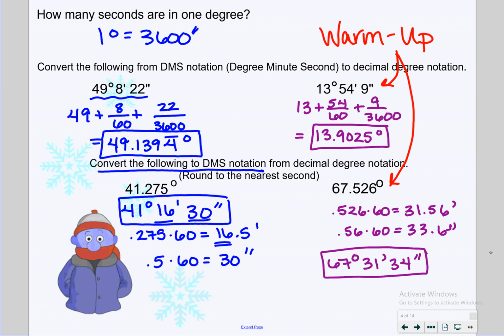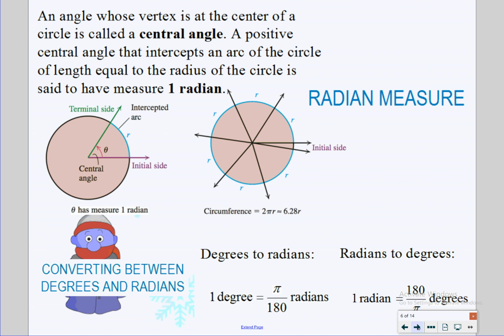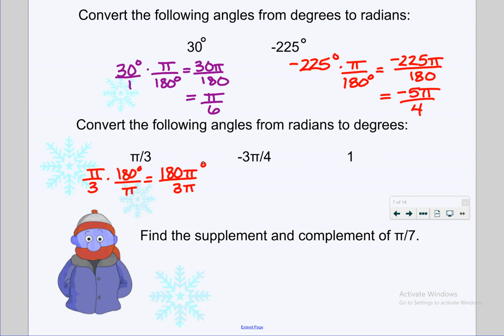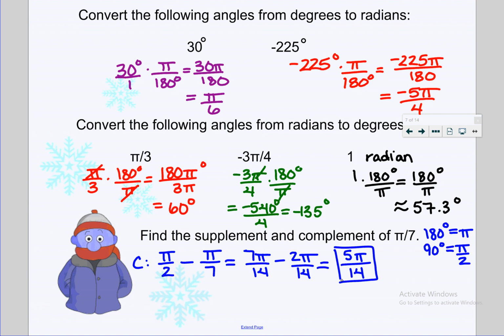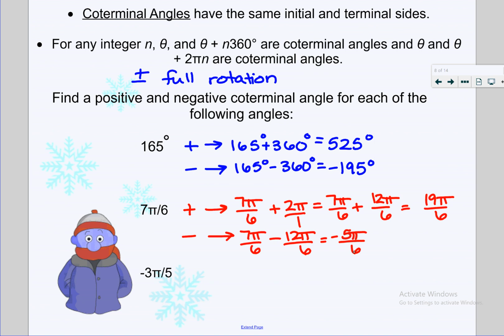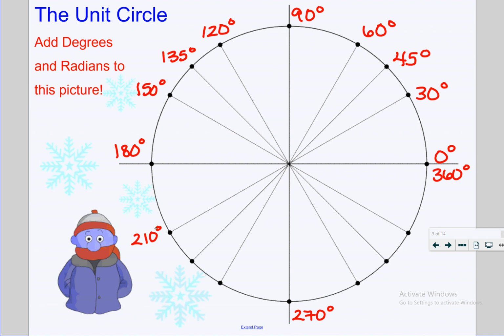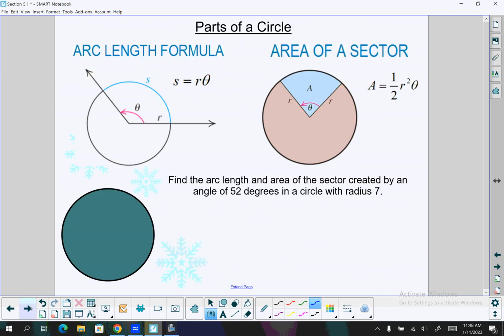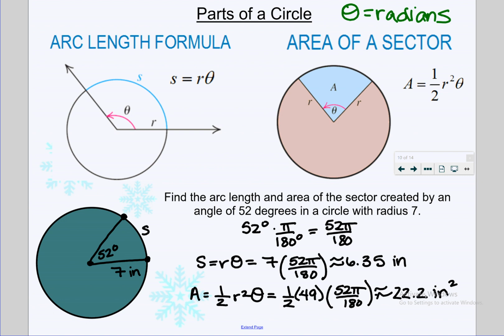January11 1153 Section 5 1 Day 2